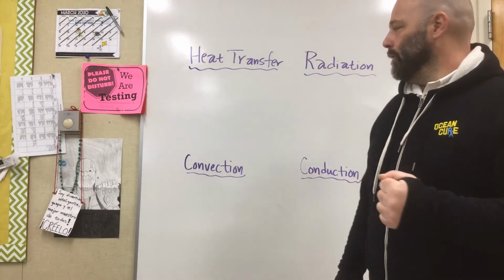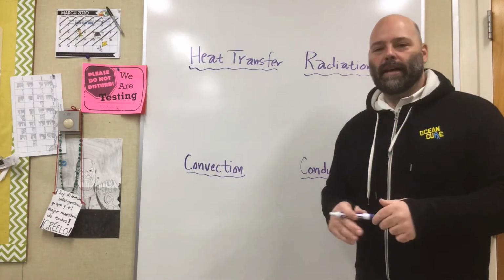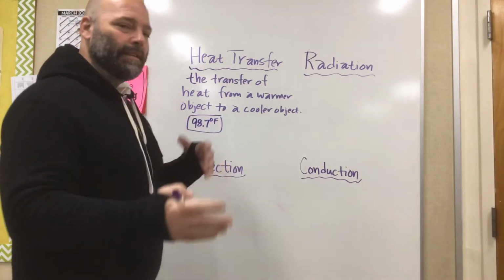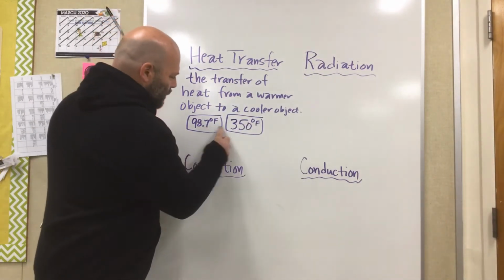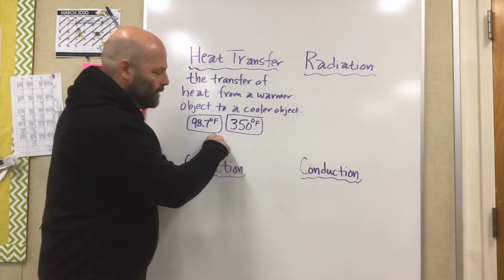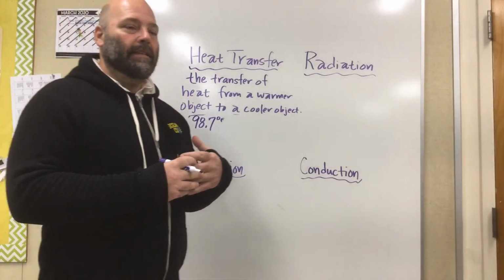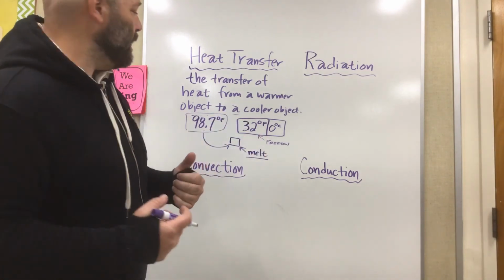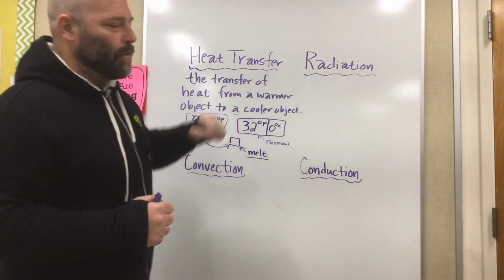March 26, 2020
Going over heat transfer. What is it?